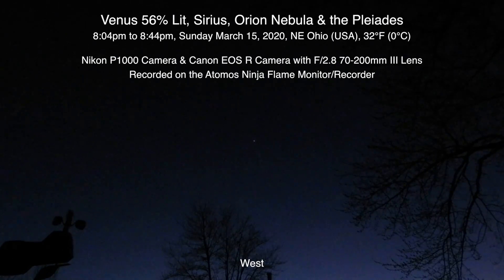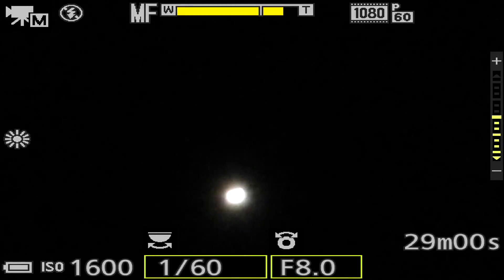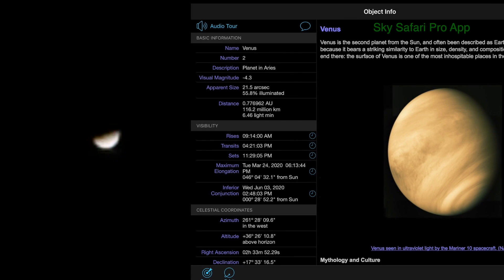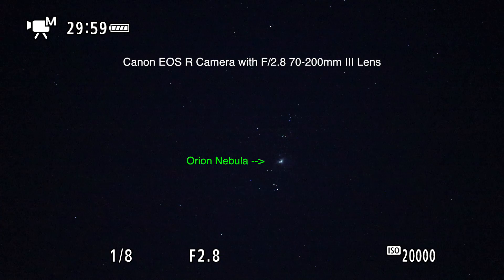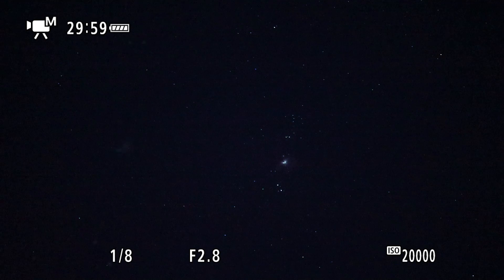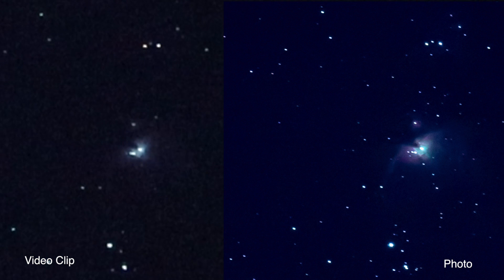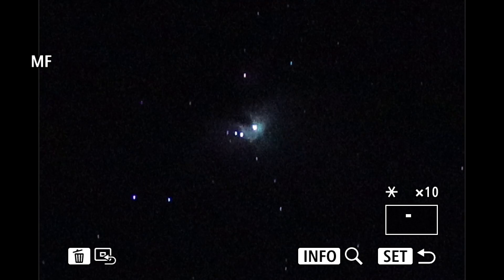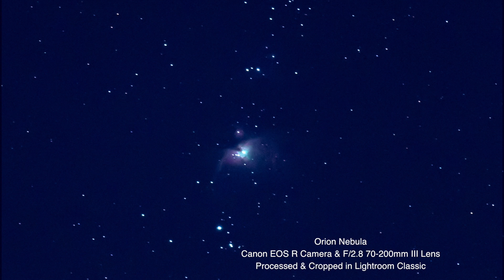Venus, Sirius, Orion Nebula & Pleiades - Nikon P1000 & Canon EOS R Cameras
Venus in the West, Sirius in the South, Orion Nebula in the SW and The 7 Sisters in the WSW sky.  Footage isn't that great tonight but will share anyway - sorry :)

8:04pm to 8:44pm, Sunday March 15, 2020, NE Ohio (USA), 32°F (0°C)

Filmed on the Nikon P1000 & Canon EOS R with F/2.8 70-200mm Lens

-B&W ND Filter 6 Stop for Venus Viewing